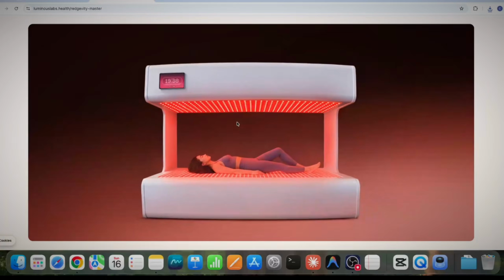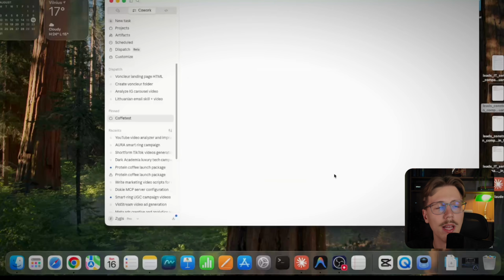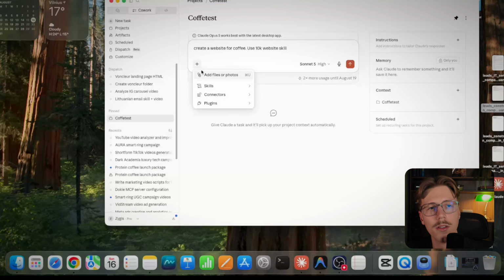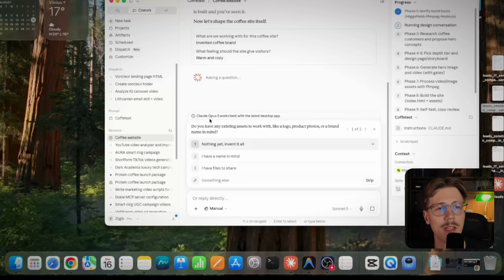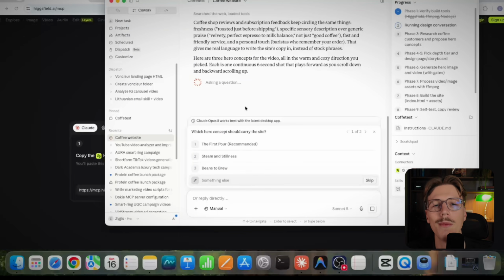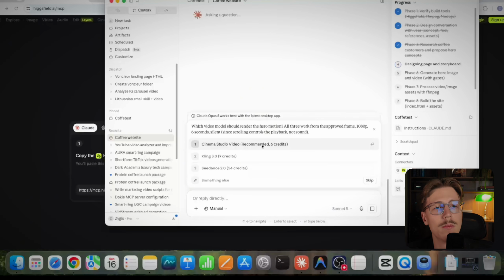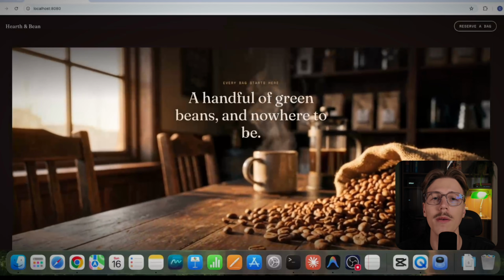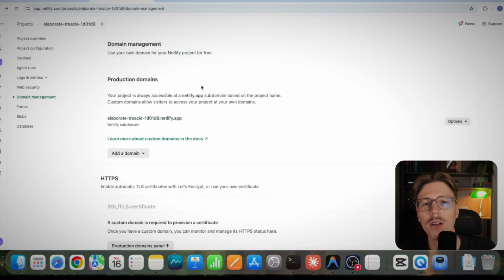How to Build $15K Websites in Minutes (Claude AI)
Build $15K websites in minutes using Claude AI, even if you've never written a single line of code. This tutorial walks you through the whole process with Claude Code, from a blank screen to a live site on your own domain.

This tutorial covers the entire process step by step, starting with the free skill that teaches Claude Code exactly how to build these sites.

What You'll Learn:
✔️ How to get the free skill that builds these websites for you
✔️ Which Claude plan you actually need
✔️ How to set up Claude Code with the right model, effort, and workspace
✔️ How to connect Higgs Field so Claude generates your images and scroll video
✔️ How to design your scrolling hero section, the part that makes these sites feel expensive
✔️ How to preview your site and request revisions in plain English
✔️ How to deploy live on your own custom domain and push updates anytime

⏱️ Timestamps
0:00 Intro
0:24 Set Up Claude Code
2:10 Add the Claude Skill
3:30 Start Building Your Website
6:40 Generate Your Video and Images
8:40 Claude Builds Your Site
10:55 Preview and Revisions
12:15 Get Hosting and Domain
13:11 Next Steps